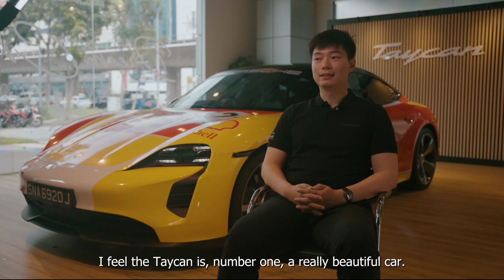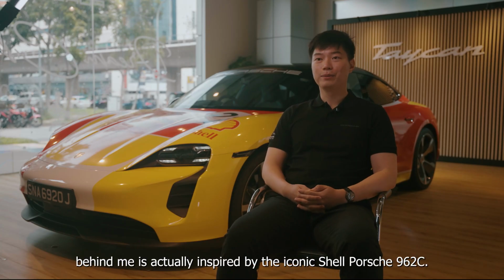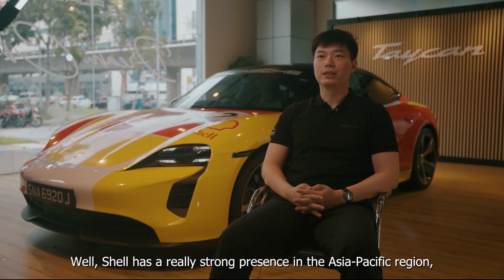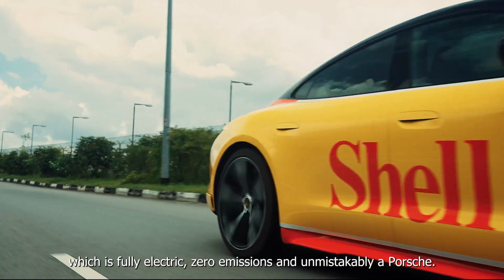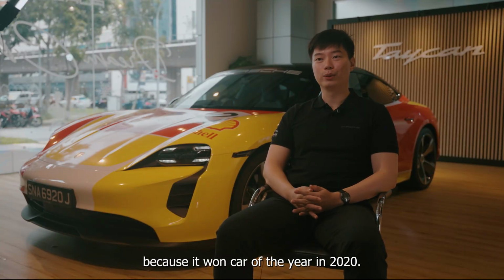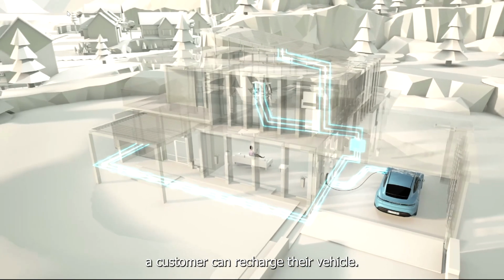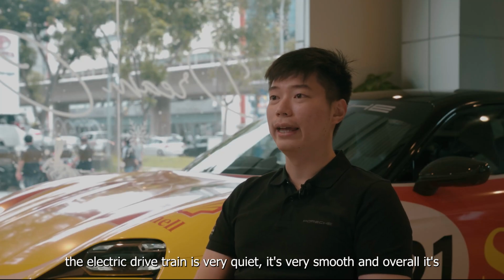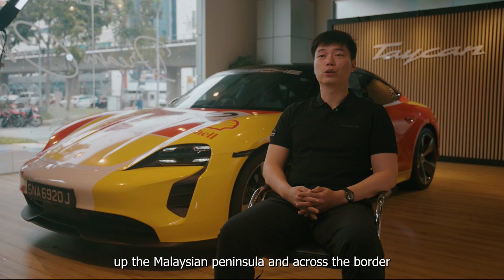All About Southeast Asia’s First High-Performance Charging Network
Porsche Asia Pacific and Shell will implement Southeast Asia’s first cross-border high-performance charging network with 12 charge points at six Shell stations strategically located along Malaysia’s North-South highway, offering EV drivers the possibility of convenient travel between Singapore, Kuala Lumpur, and Penang in the future. We sit down with Porsche Senior Specialist E-Performance,  Xiang Yeow, to find out more about this landmark project.